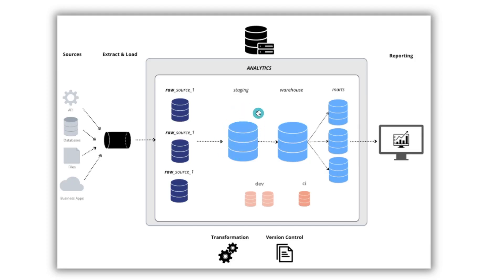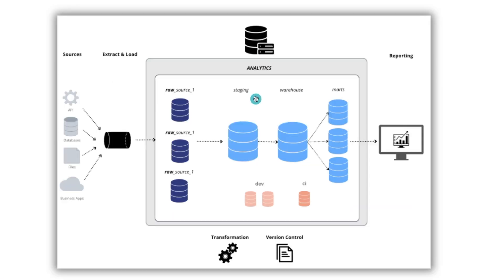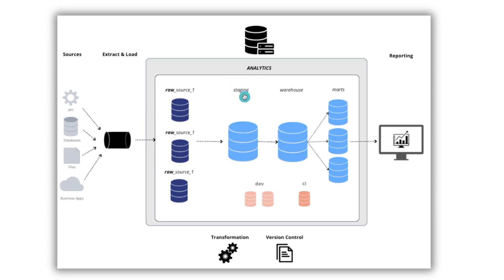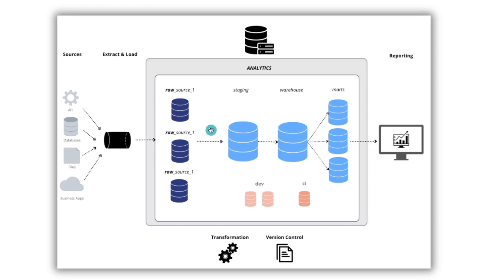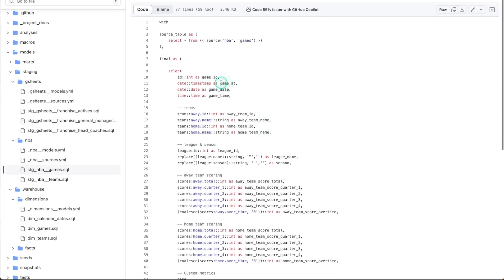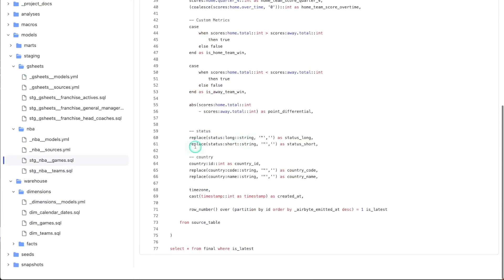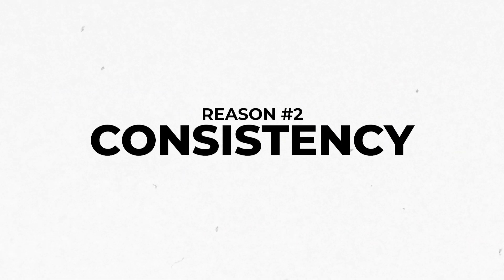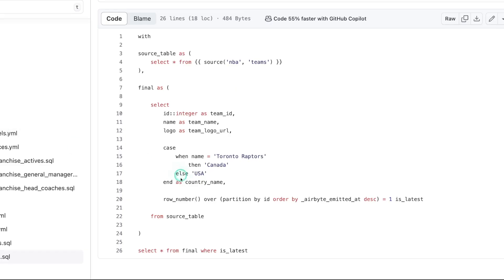The Missing Piece in Many Data Pipelines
All data teams (large & small) have at least one thing in common.

Source data.

But not everyone handles it the same way in their pipelines.

For some, they'll reference raw source tables directly in many queries.

For others, they'll create ad-hoc custom tables to address subtle formatting changes.

But without any real over arching strategy or consistent naming behind it.

While a more popular topic is data modeling (ex. kimball, one big table, etc.)

I believe an equally more important area to consider is what you do BEFORE you start creating those core data models.

For many, this "before" layer doesn't exist at all.

In previous videos I've talked about a 3-Layered Data Model.

And today I want to focus solely on Layer 1, which addresses this concept.

It's called a "Staging" layer.

When done right, it can help you establish reliable pipelines from the very start.

Timestamps:
00:00 - Intro
00:52 - What is a Staging Layer?
03:23 - Reason # 1: Modularity
05:03 - Reason # 2: Consistency
07:21 - Reason #3: Clarity